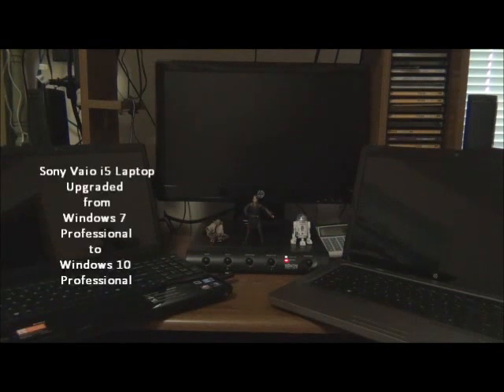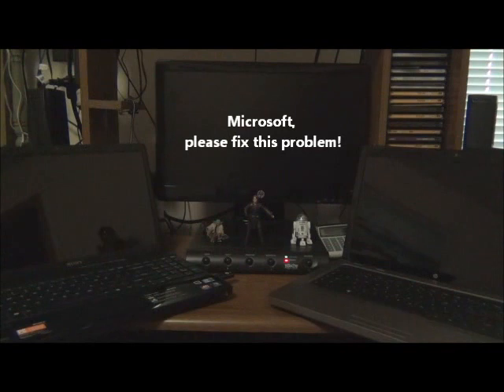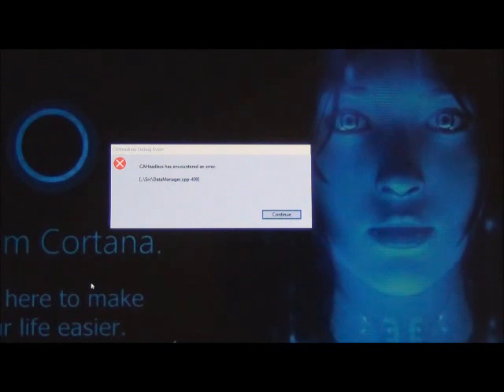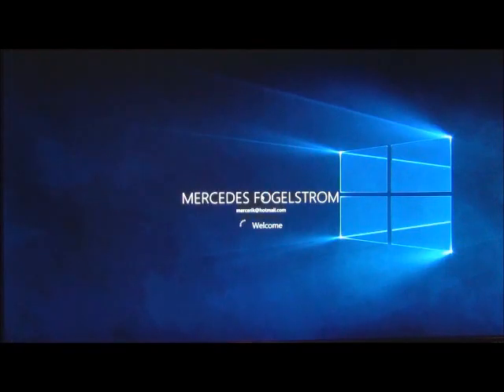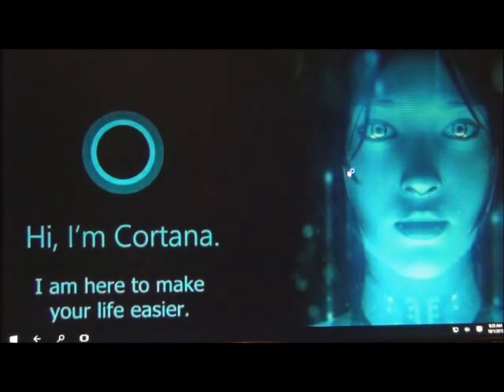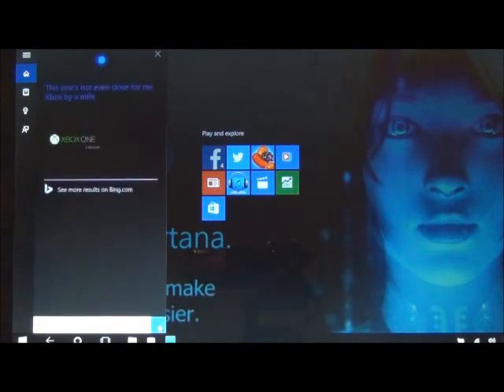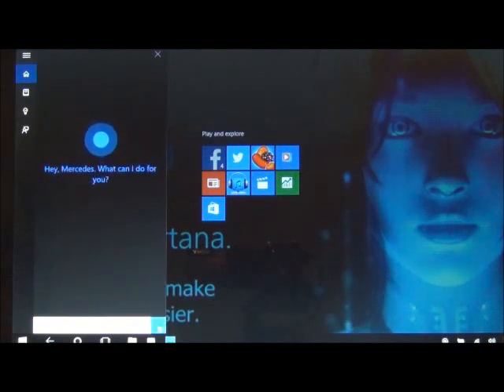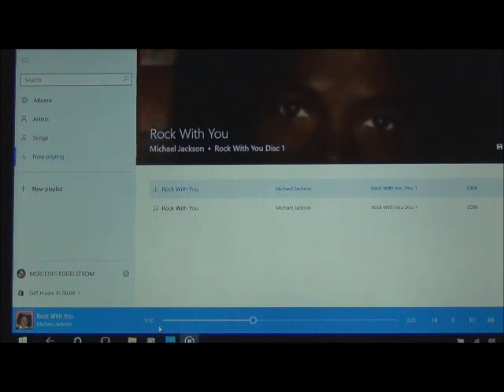Video Presentation of Windows 10 Errors. A Must See For Microsoft, Roxio, Adobe, Windows 10 Users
This video shows the different errors on two computers: (1) a Desktop after upgrading from Windows 7 Ultimate to Windows 10 Professional; and (2) a Laptop after upgrading from Windows 7 Professional to Windows 10 Professional. Although I am having these issues, I still believed that it is worth upgrading because Windows 10 offers lots of nice features that I like in an Operating System. Like any other Operating Systems out there, Windows 10 has to go through bugs causing errors that can be fixed if Microsoft is aware of them. I believe this OS will get better in time.

Comments Added Friday, 10/09/2015

I changed my video thumbnail because I must have spoken too early about all issues being resolved. Microsoft Visual C++ Runtime Library Error was gone and Roxio 2012 PhotoSuite 13 was functioning 3 days ago, 10/06/2015, 10/07/2015, and 10/08/2015. I was relieved. I even shared this on Facebook that these problems were fixed. This morning, Friday, 10/09/2015, I needed to work on a project and the Microsoft Visual C++ Runtime Library Error is back and PhotoSuite 13 is not working again. What is happening here?